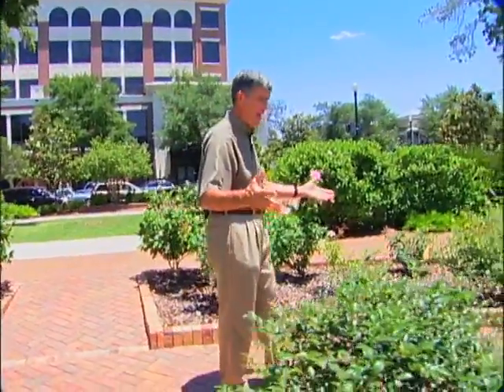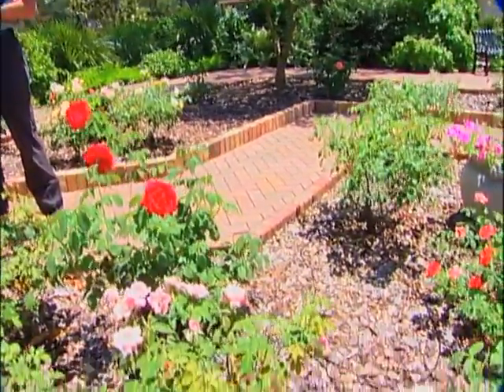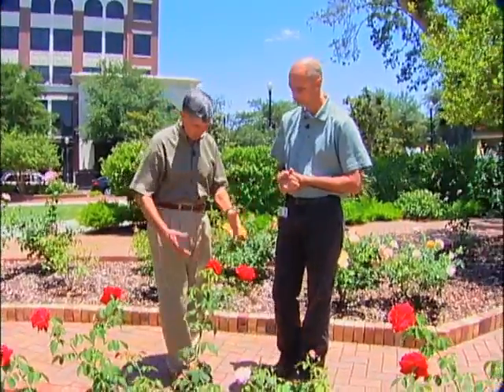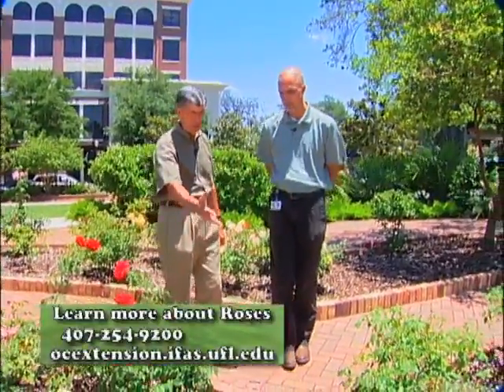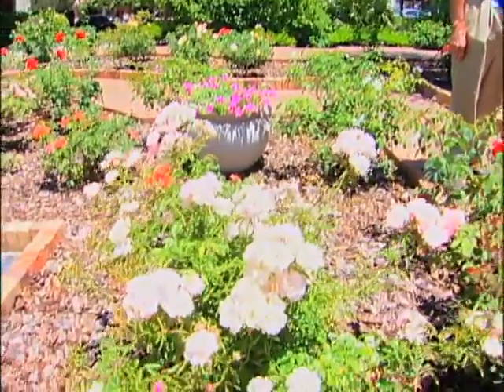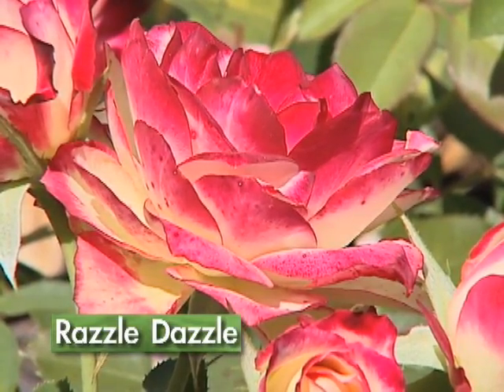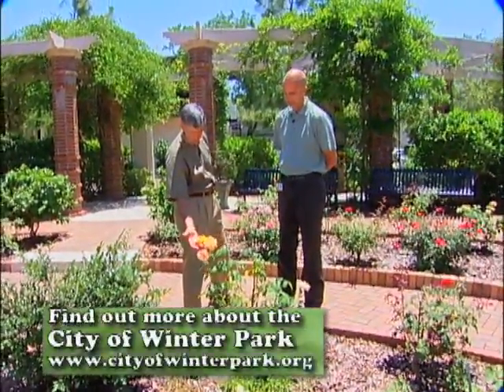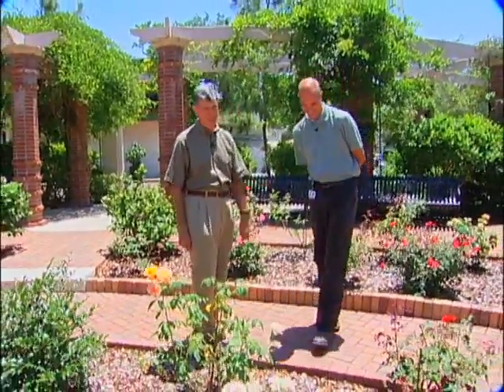Central Florida Gardening - City of Winter Park Rose Garden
Learn all about the rose garden in Winter Park, FL.

Follow what’s new with Florida Extension at our Blog News